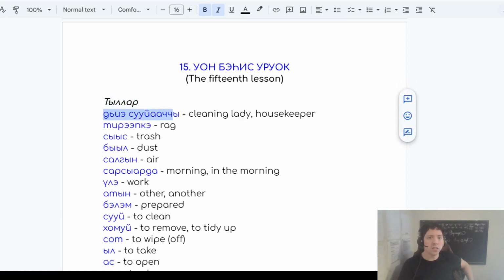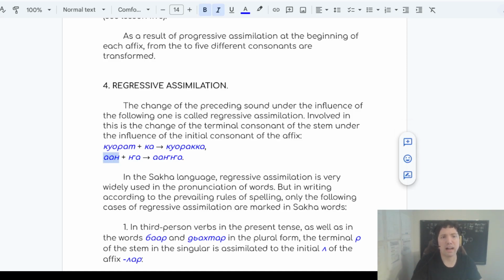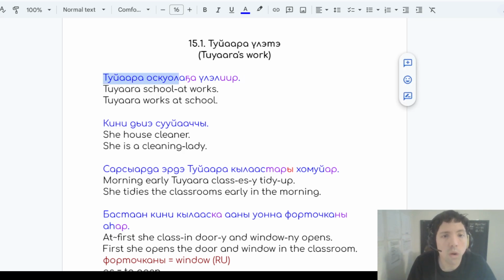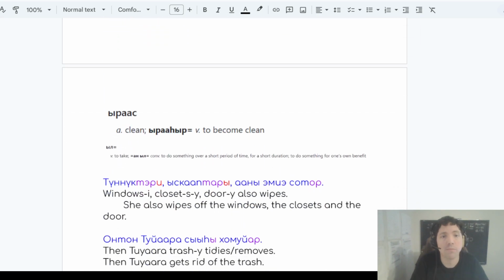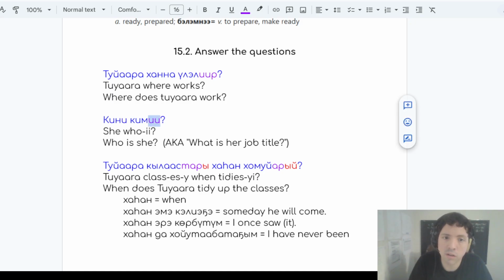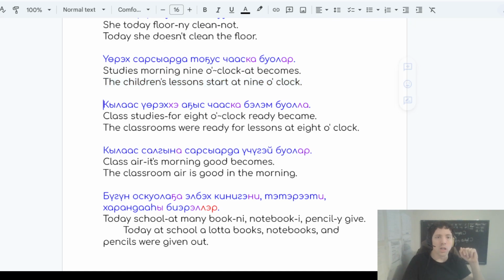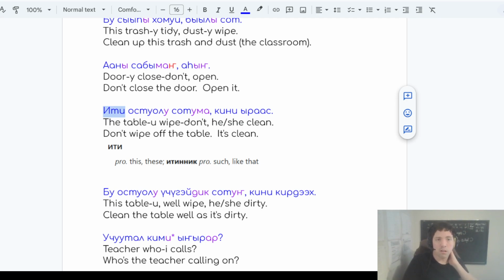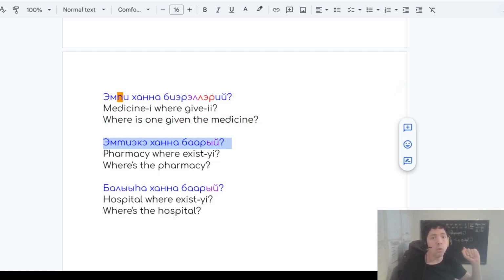Cleaning Vocab! An Introduction to Sakha #15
From the book An Introduction to Sakha, Adapted from L.N. Kharitonov A Self-study of the Yakut Language (Самоучитель якутского языка)
Links to the PDF (Seems inactive so follow next link)